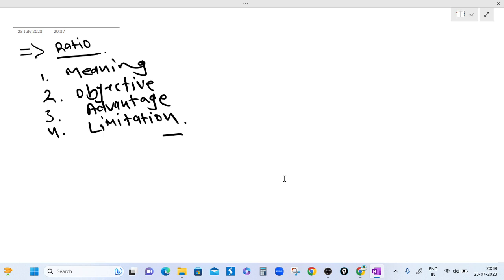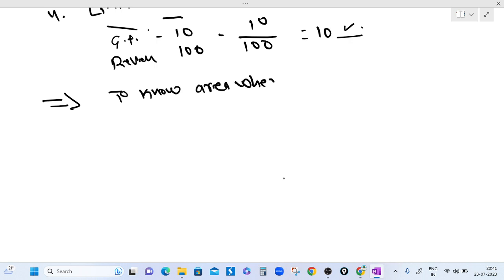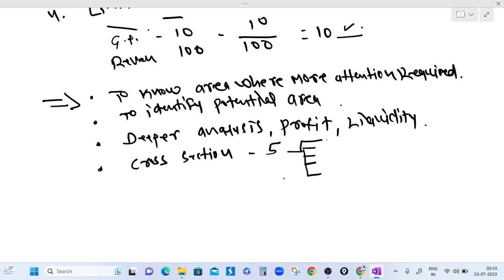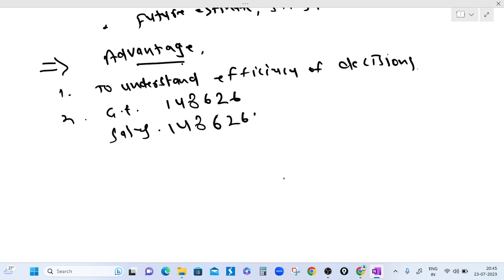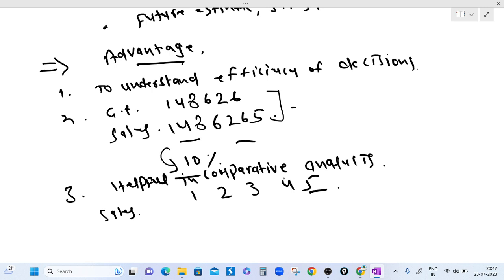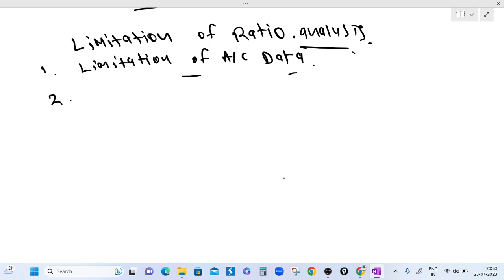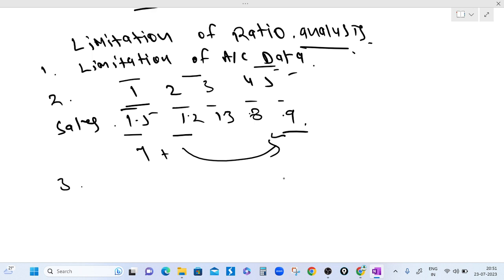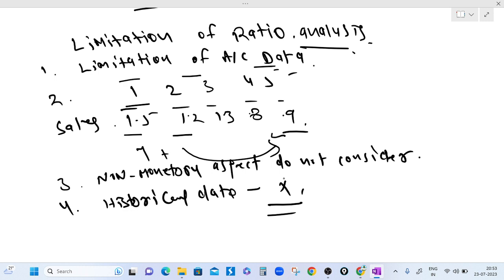Meaning Obejective, advantage and limitation of ratio analysis